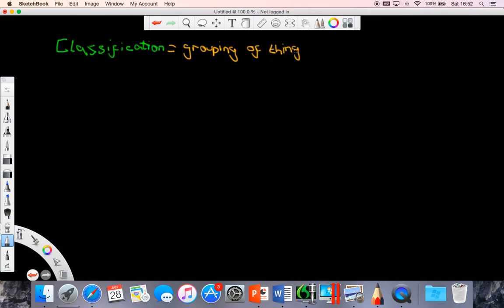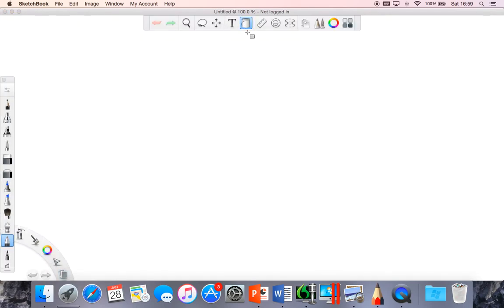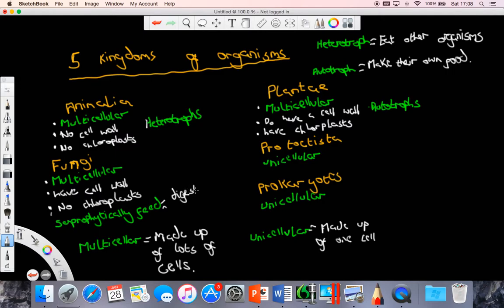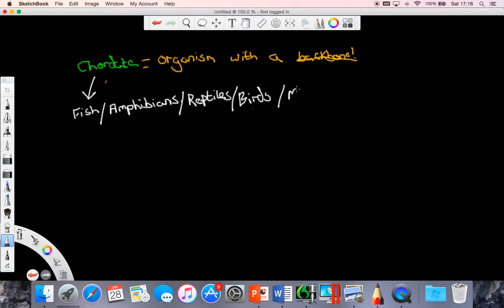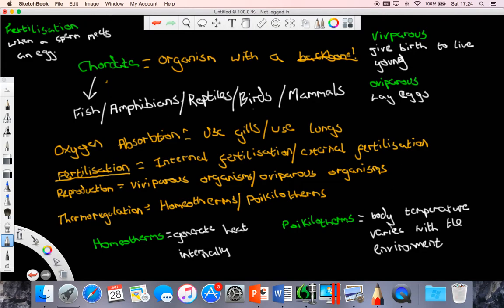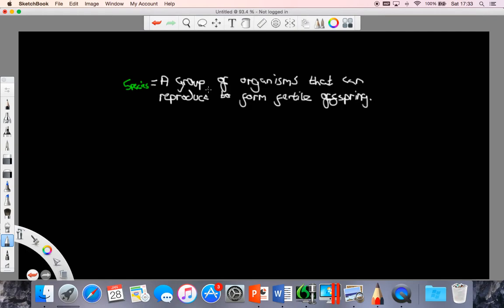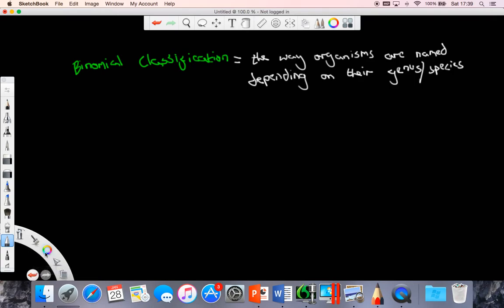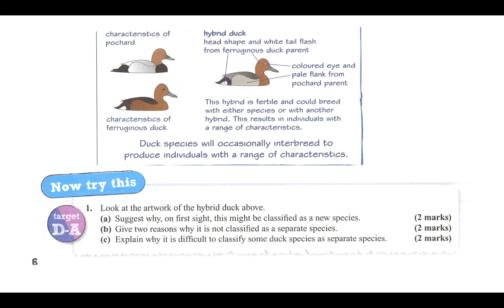EdExcel B1 Video 1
A video detailing the ideas of classification for EdExcel Biology B1 2011 specification.